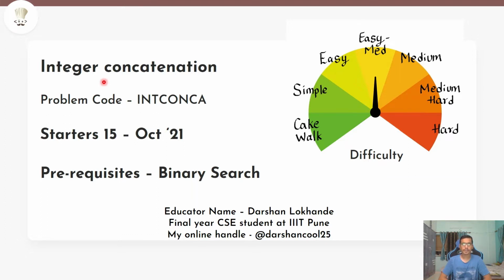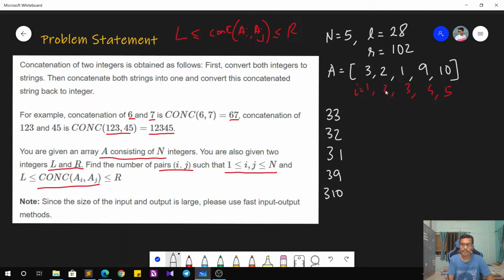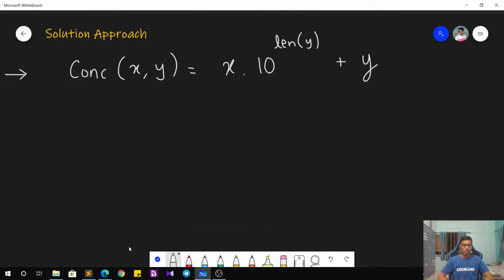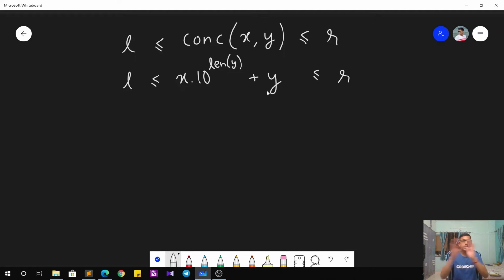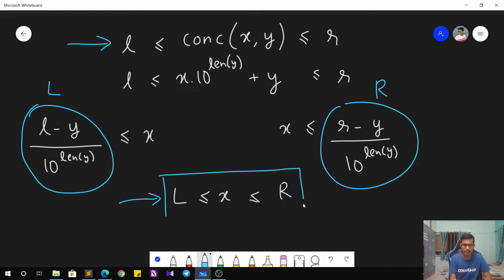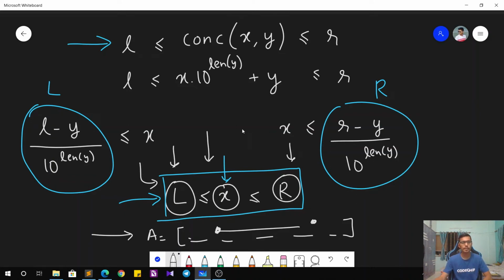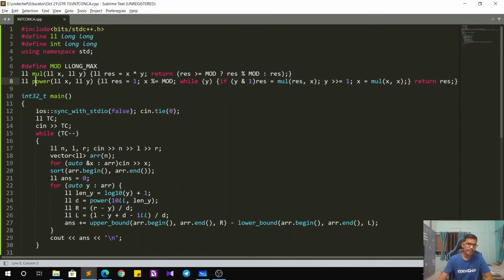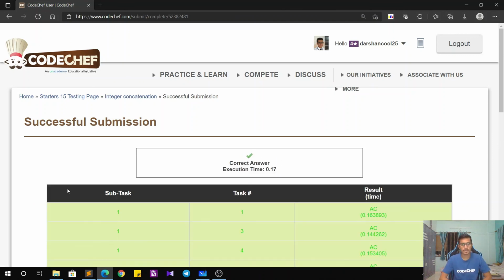INTCONCA | INTEGER CONCATENATION | October Starters 15 | Problem Solution | CodeChef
This is the official video editorial of the CodeChef October Starters 15.
Problem: INTCONCA (INTEGER CONCATENATION)
Educator Name: Dharshan Lokhande